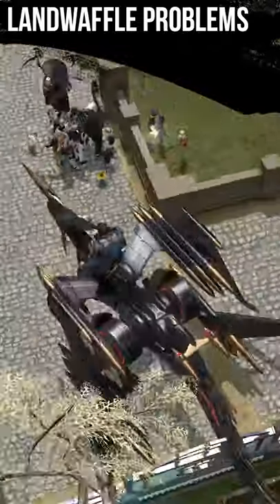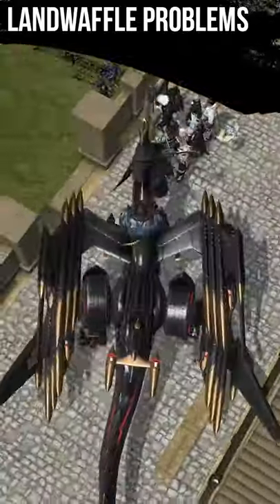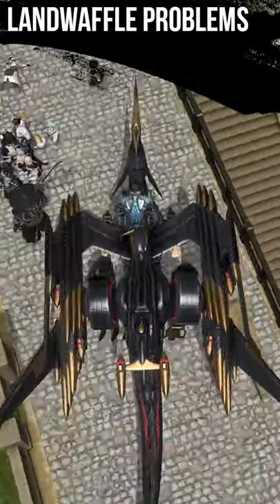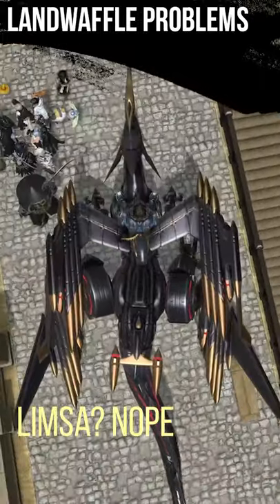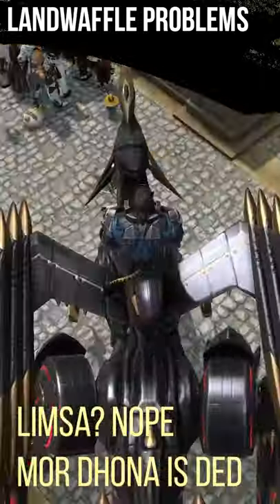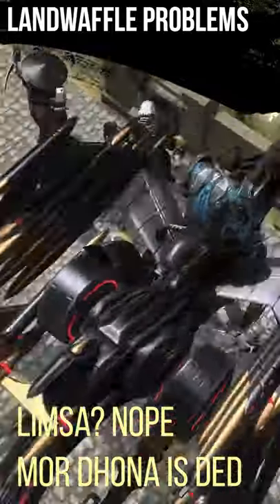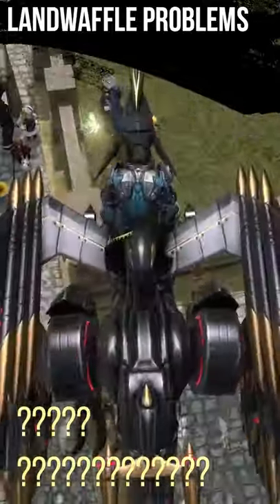Showing off Mounts be like... ​​​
Sometimes it's really hard to show off your mounts in FFXIV so you need to get creative

 ffxiv 5.5 ff14 5.5 ffxiv glamour ffxiv reshade gshade   cole evyx ffxiv patch 5.3 ffxiv news work to game whm shadowbringers relic shadow bringers emet selch bozjan asmongold asmon gold world of warcraft wow
 tinybluegames ffxiv live letter 59 lynx kameli ffxiv gil guide
 seat of sacrifice extreme newb patch 5.3 hrothgar lgbtq lgbt lgbtq+ love peace serenity
 elidibus ffxiv rmt asmongold asmongold drama wow world or warcraft world of warcraft gil buying rmt botting
 g'raha tia sos ex  elidibus the seat of sacrifice extreme sos ex cole evyx g'raha tia
 ffxiv bozjan southern front bozjan southern front ffxiv black desert online ffxiv gil ff14 gil ffxiv 2020 gil farm gil buying gil treasure map treasure maps ffxiv maps ff14 maps treasure loot
 heelvsbabyface ffxiv housing wow world of warcraft shadowlands tier list top dps top tank best dps best tank ranged dps melee dps tank druid monk
 elidibus ffxiv rmt asmongold asmongold drama wow world or warcraft world of warcraft gil buying rmt botting meme memes
 heelvsbabyface ffxiv housing wow world of warcraft shadowlands tier list summary raid unlock cole evyx top dps top tank best dps best tank ranged dps melee dps tank druid monk priest disc priest shadow priest guide dance dancer dancing guide how to raid raiding ffxiv raid ffxiv raiding ffxiv dancer ff ff14 5.4 ffxiv 5.4 ff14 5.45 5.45 ffxiv 5.45 final fantasy xiv 5.45 final fantasy 14 5.45 blue mage shrine of the queen delubrium reginae Delubrum Reginae
 final fantasy 11 ffxiv blue mage spells yoship delubrum reginae whm ffxiv
 castrum lacus litore brd holy paladin pld healer melee ranged melee healer ffxiv paladin ffxiv chemist 6.0 announcement showcase
 ffxiv 6.0 holy paladin shadowlands whm ast pld
 ffxiv news ffxiv 2021 ffxiv 6.0 yoshi p endwalker end walker endwalkers ff14 endwalker ffxiv endwalker
 ff14 6.0
 ffxiv delubrum reginae ffxiv 5.5 reaction ffxiv reaction
 ginger prime ffxiv live letter 63
 anime faust
 ffxiv memes 2021 gil guide new player tutorial how to help newb wow world of warcraft
 mmorpg 2021